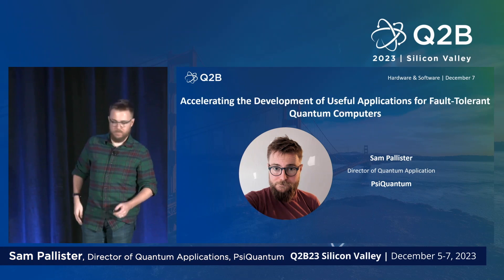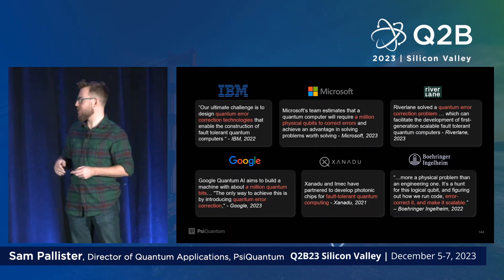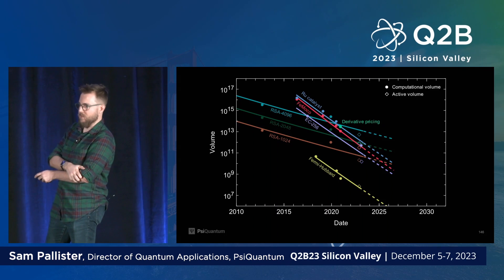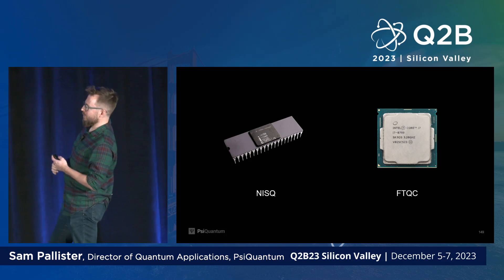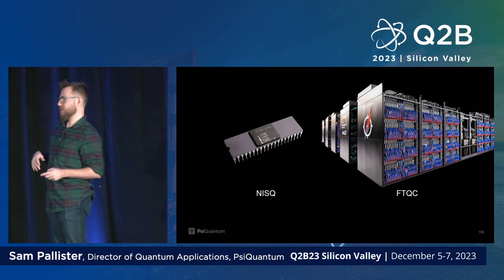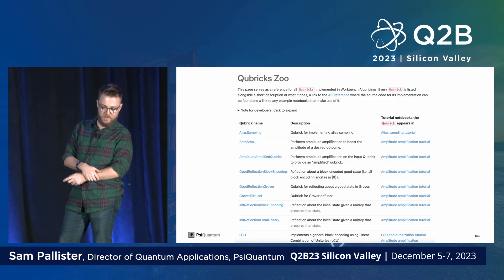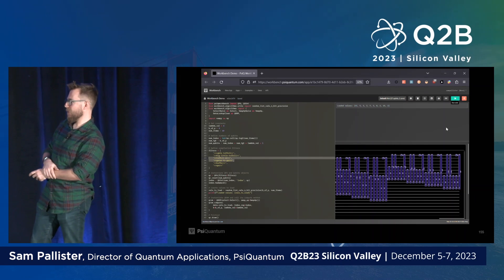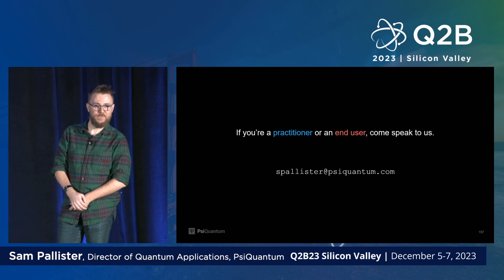Sam Pallister - Q2B23 Silicon Valley 2023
It is no longer a contrarian position that quantum computers require fault tolerance for useful applications. However, even in this regime it is incumbent on us to make concrete statements about: (i) how difficult algorithms are to run on a prespecified piece of hardware; (ii) how much improvement we can expect with better compilation of those algorithms; and (iii) whether we can broaden utility of that hardware by unlocking new algorithms. In this talk, we will discuss PsiQuantum’s recent efforts in tackling these problems, both in terms of building new algorithms but also in developing tools to help expedite the process.